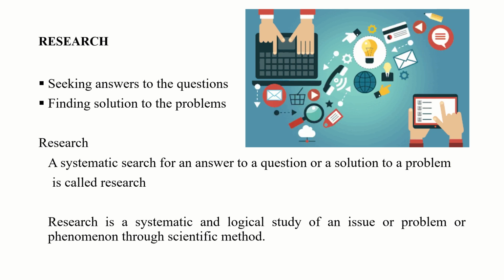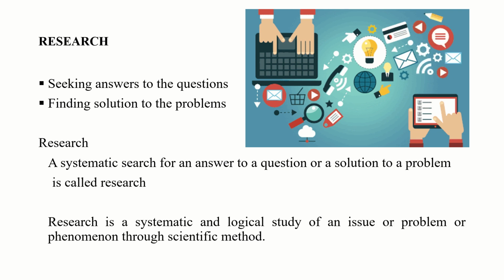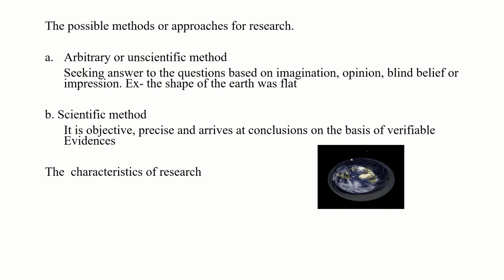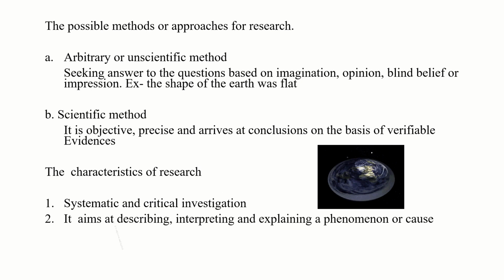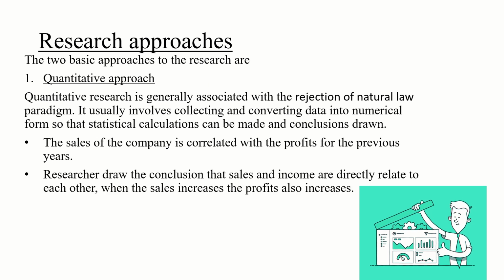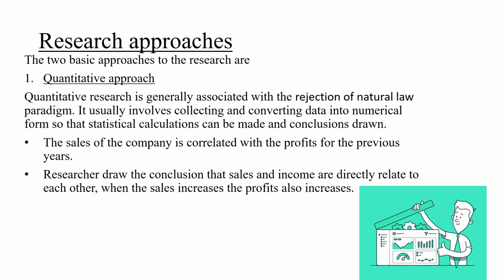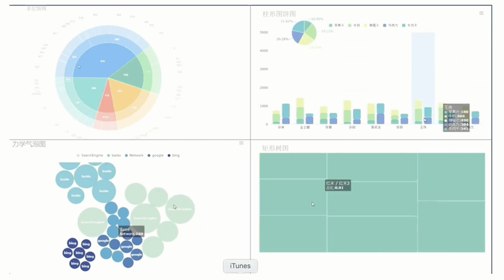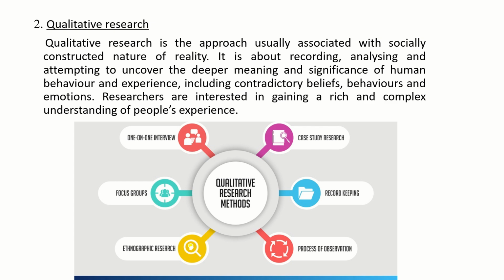RESEARCH PRESENTED BY Dr YASHASHWINI A